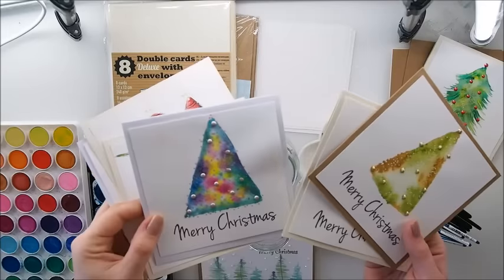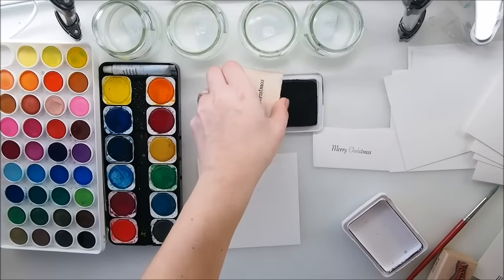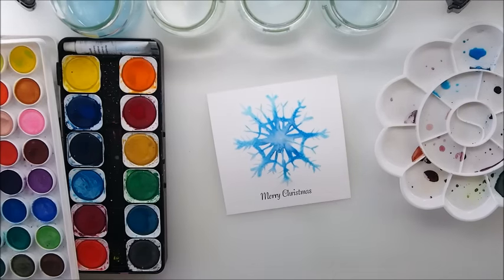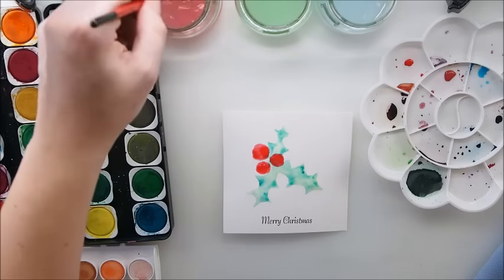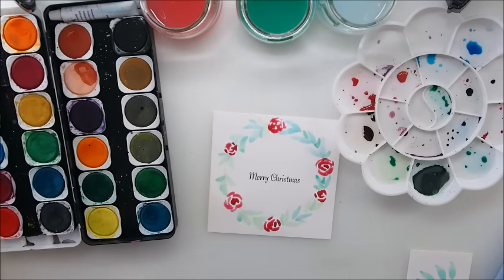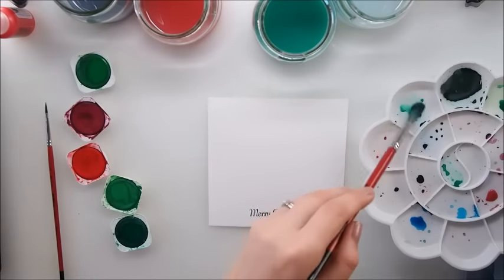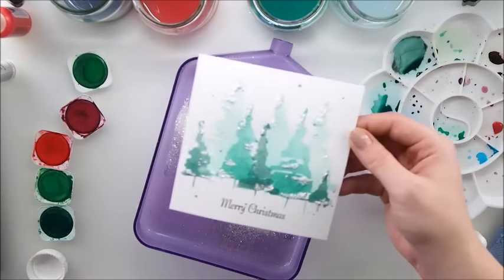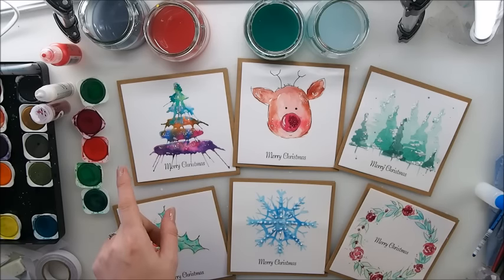6 NEW Watercolor Christmas Card Ideas for Beginners ♡ Maremi's Small Art ♡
SUPPLIES:
▪️ ▫️ ▪️ ▫️ ▪️ Wooden Christmas Stamps ▪️ ▫️ ▪️ ▫️ ▪️

▪️ ▫️ ▪️ ▫️ ▪️ Watercolor Gouaches (mine 60 pcs Arteza) ▪️ ▫️ ▪️ ▫️ ▪️

▪️ ▫️ ▪️ ▫️ ▪️ White Gel Pens (mine 12 pcs Arteza) ▪️ ▫️ ▪️ ▫️ ▪️